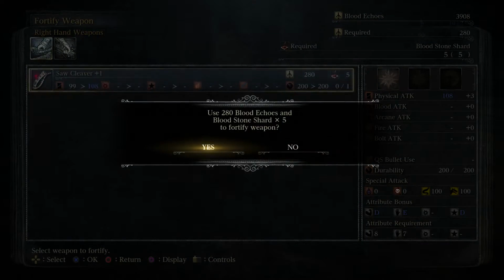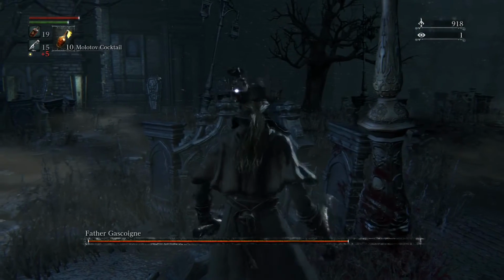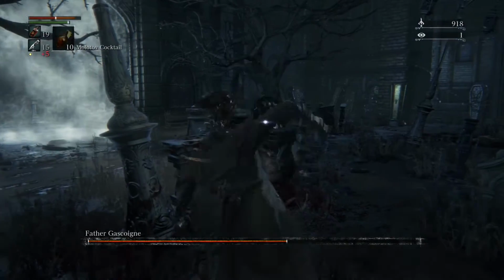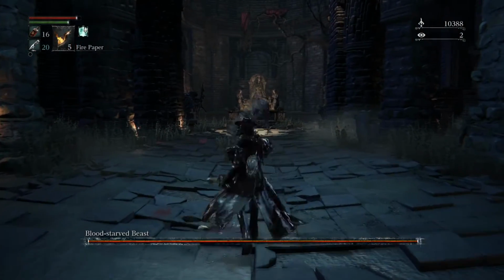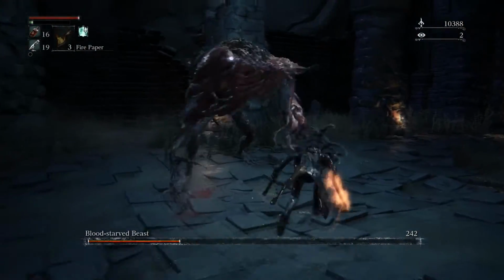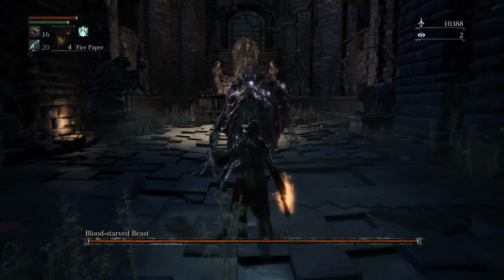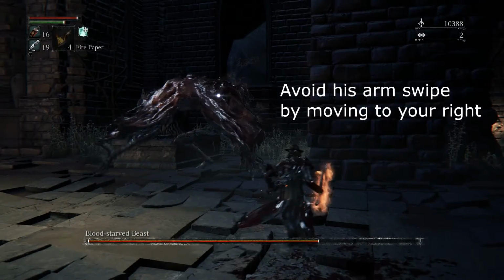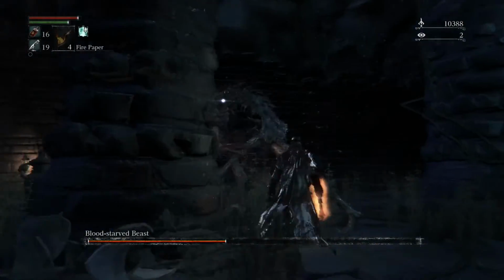Bloodborne No Leveling/BL4 Pt.2 Gascoigne & BSB w/ tips for New Players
This is part 2 of my first No Level/Blood Level 4/Waste of Skin run.

This video covers Gascoigne and Blood Starved Beast, with 2 separate BL4 fights for each boss.

00:40 Tips for Gascoigne
2:23 First Gascoigne Fight rather bad
5:32 Alternate Gascoigne fight a bit better
10:35 Blood Starved Beast fight
12:36 Blood Starved Beast fight with a bit different strat

I'm just a fan of the games and in no way an expert.  I'm just a mediocre gamer, but in case it helps, I include some tips that helped me cheese through my first BL 4 run.  These videos do not include the chalice dungeons or the DLC - just the main game bosses up to Gehrman.

Hope it helps some folks who may have wanted to try these games but were turned off to try because of the game's reputation for difficulty.  Thanks.